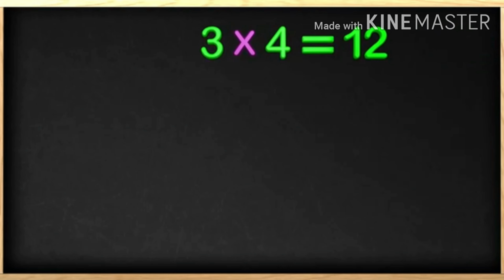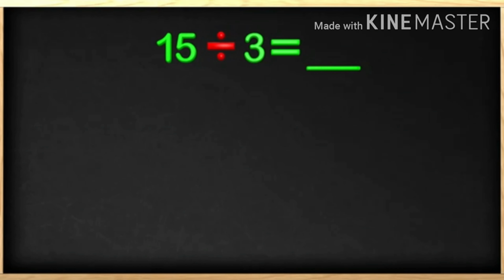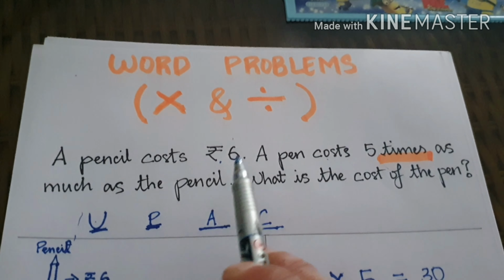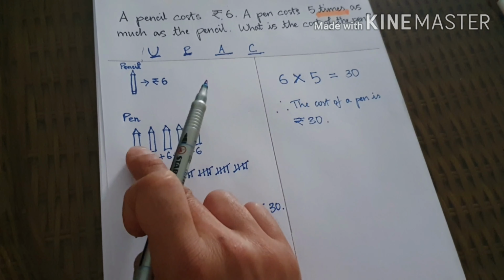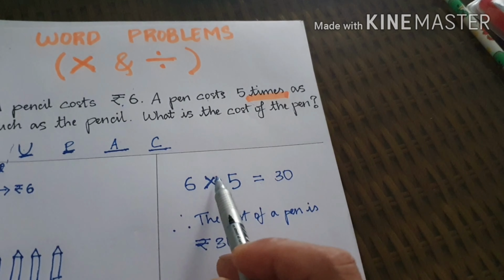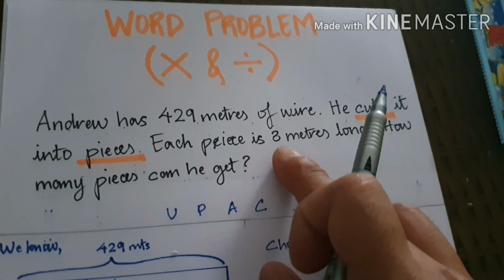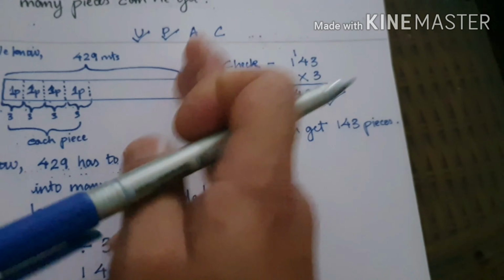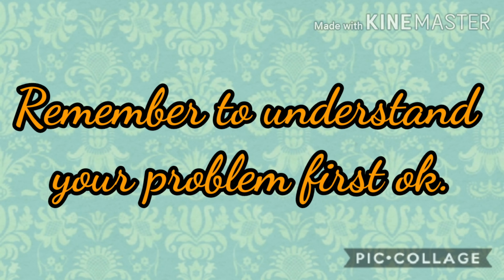15 May 2020